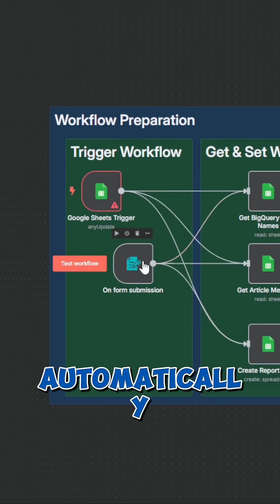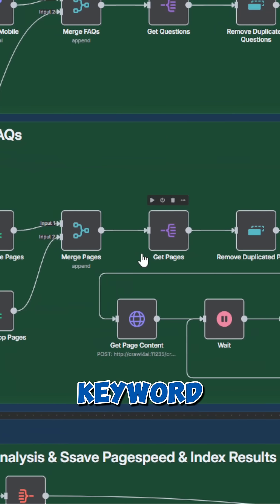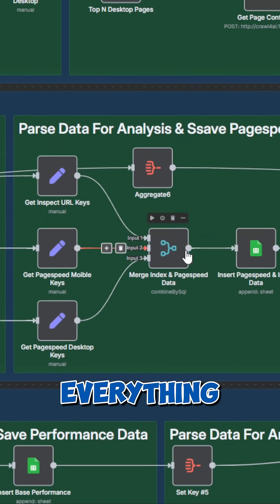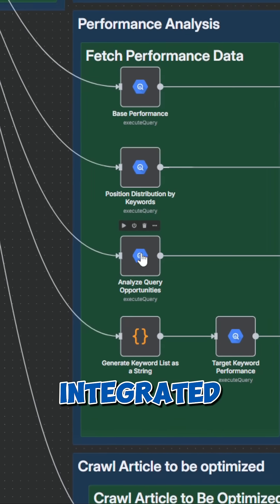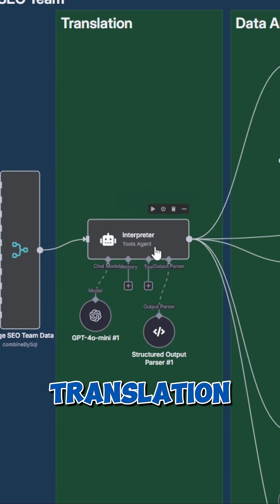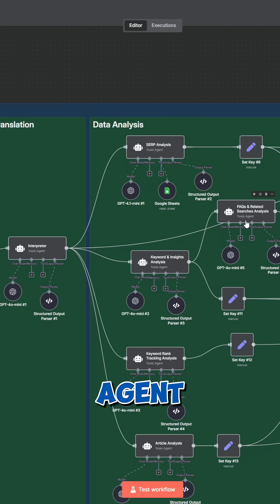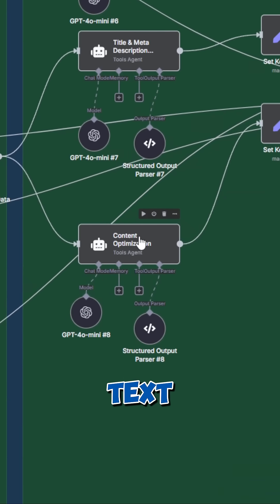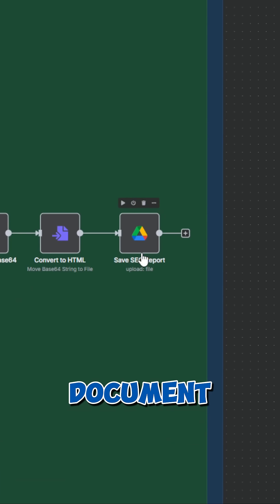How I Created with n8n an AI SEO Team That Dominates Google Rankings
🛠️ Save time and money, and start building with n8n. (I get a kickback if you sign up - thank you)

I've been using this n8n automation system for months, and it truly works. I'm consistently getting more clicks without having to publish more and more articles. The workflow automation capabilities of n8n made it possible to create this seamless SEO solution. My subscribers are always the first to know when a new automation is released.